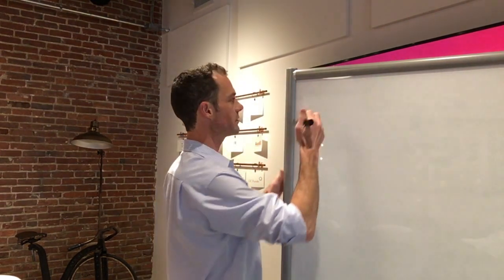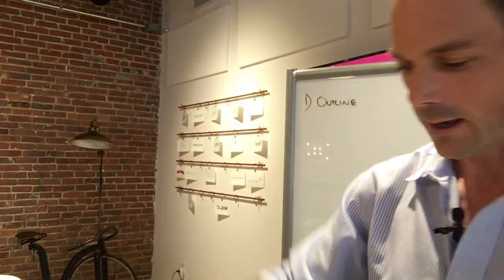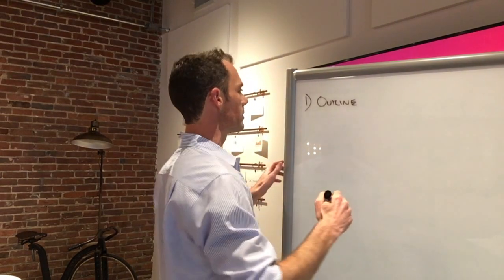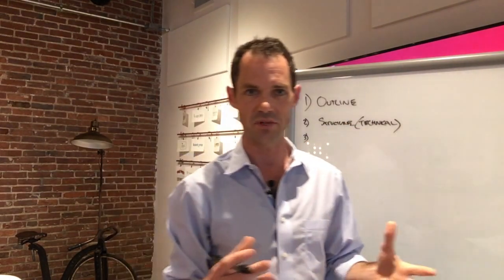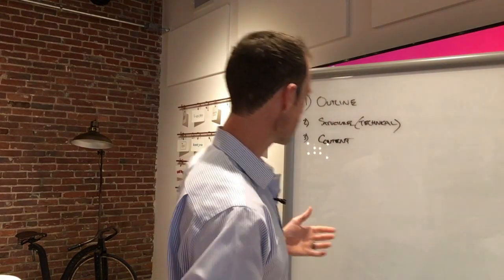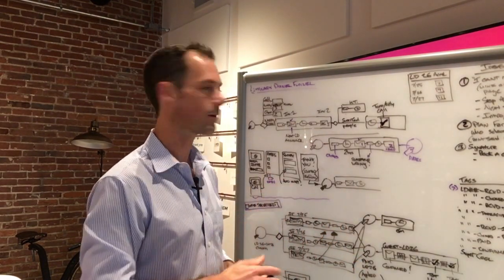The single biggest mistake people make when building a marketing funnel.